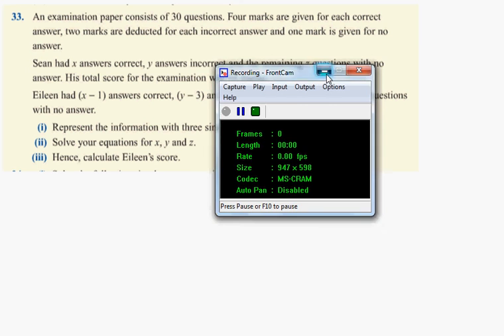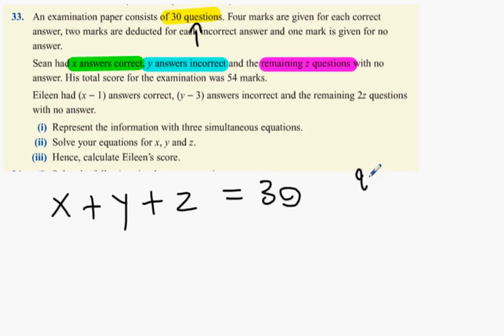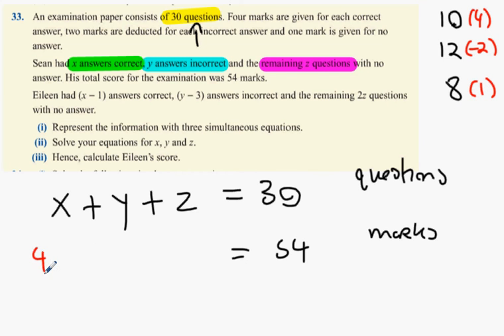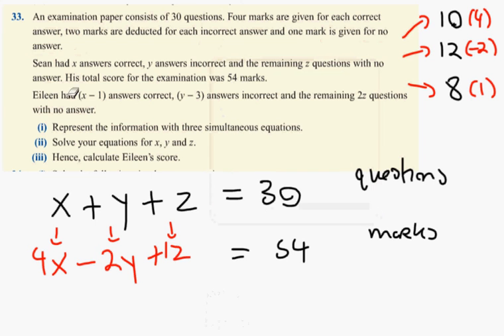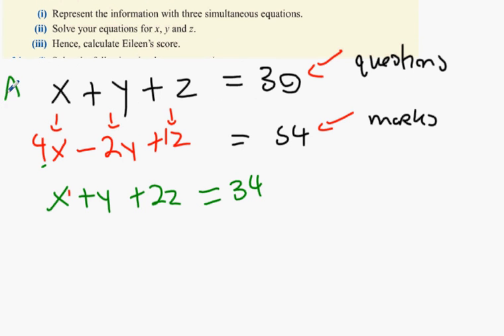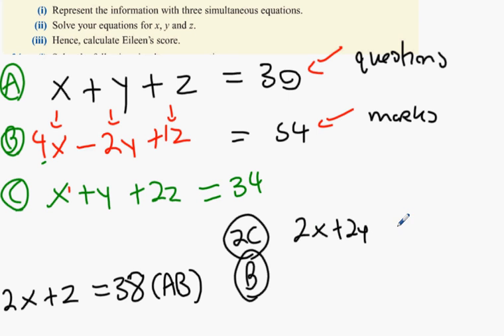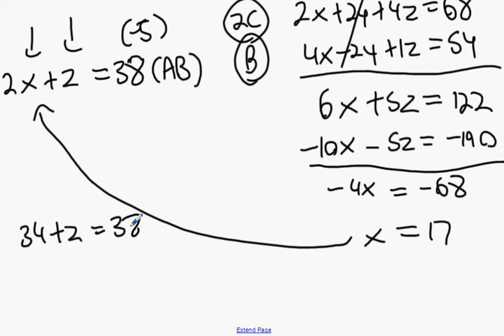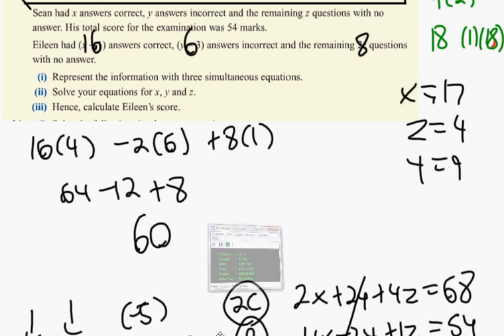4th 3 1 q33 important